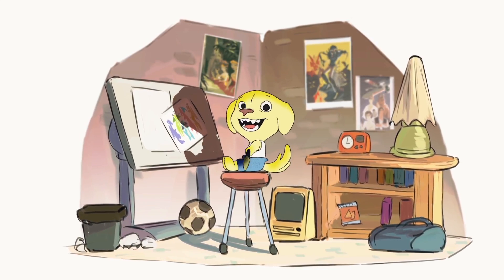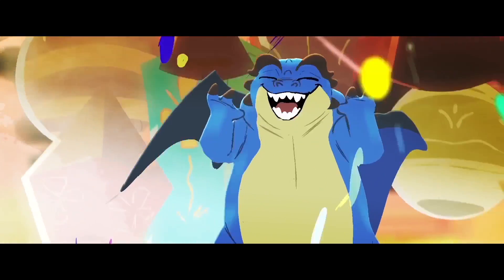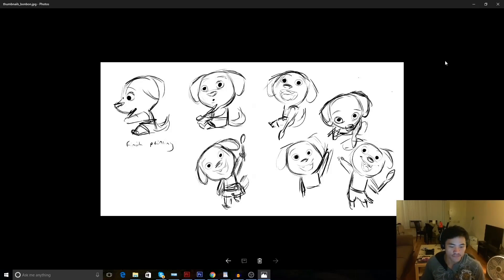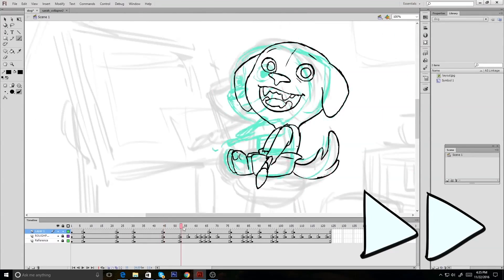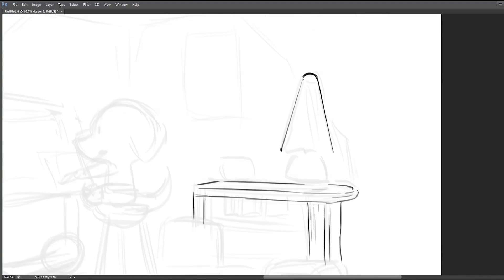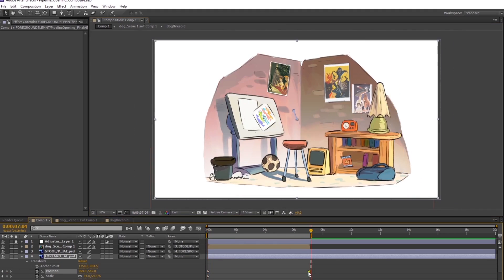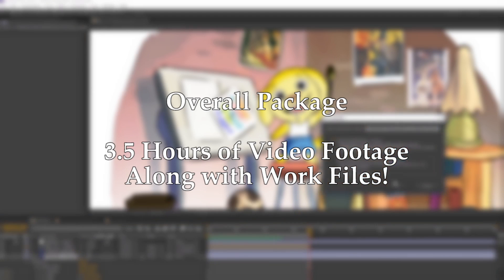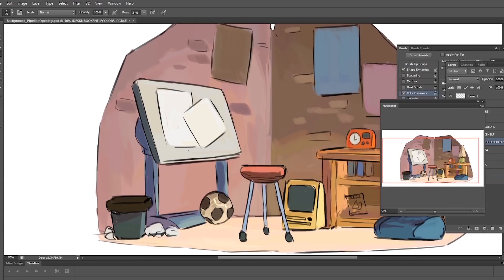The Pwow Workshop: Pipeline: Bonbon's Workspace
Buy the package at Gumroad!

Recreate a 2D animation shot from scratch to its final video!

In this episode, we will animate the new opening sequence for the Powow 2D Animation Workshop. For our character animation, we will be using Adobe Flash/Animate CC utilizing traditional animation techniques. For our background, we will paint our elements in Photoshop, and redistribute them in layers for compositing. Finally, we'll be combining our character and our backgrounds together - adding post filters, color correction, lighting effects and more!

Includes:
3.5 Hours of Footage
-Animation Flash File
-Background Photoshop File
-After Effects Work File

Required Programs for work files:
-Adobe Flash CS6/Animate CC
-Photoshop CS6 or higher (CC)
-After Effects CS6 or higher (CC)

Although earlier versions might work, some features may be missing (But I don't really use any version exclusive feature)